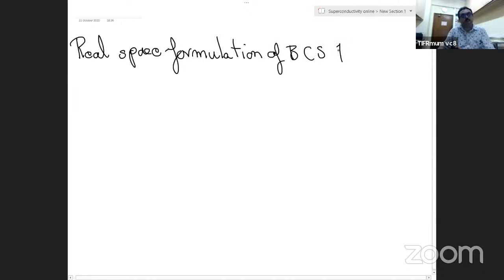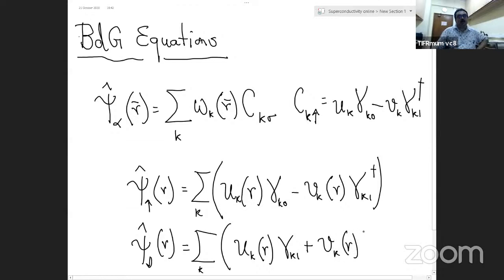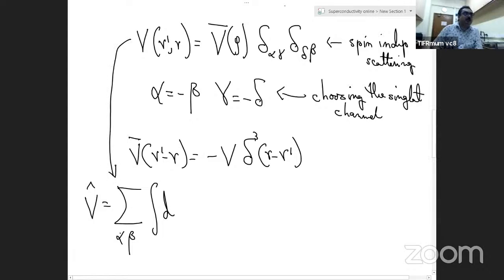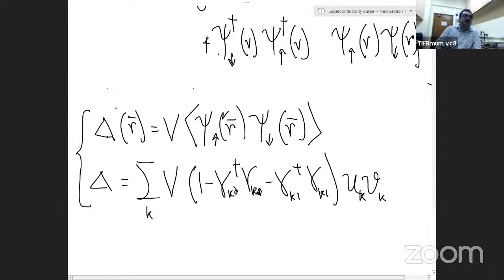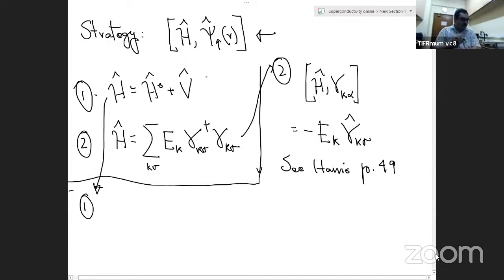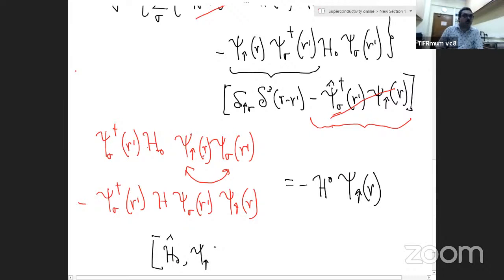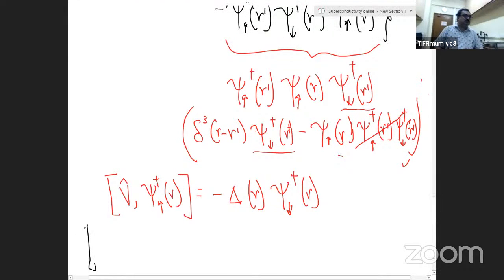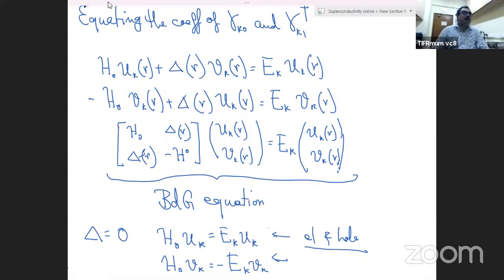Superconductivity Course (Lecture 19, 21st October 2020)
Real Space Formulation of BCS theory. BdG equations.